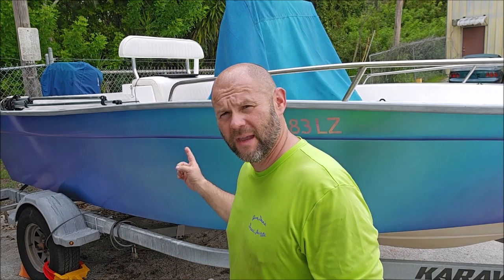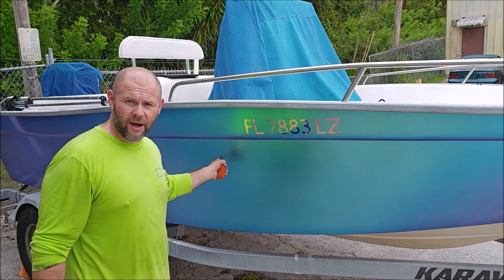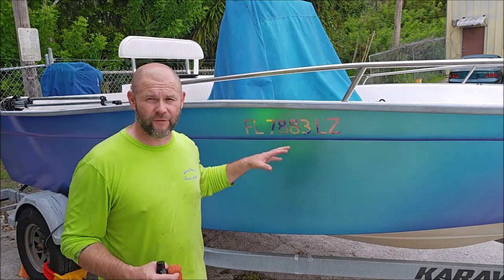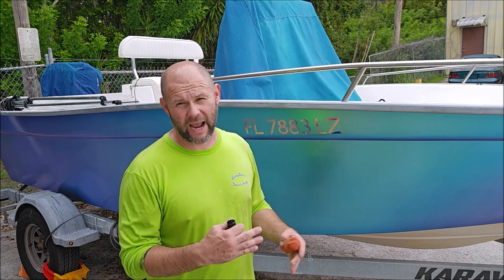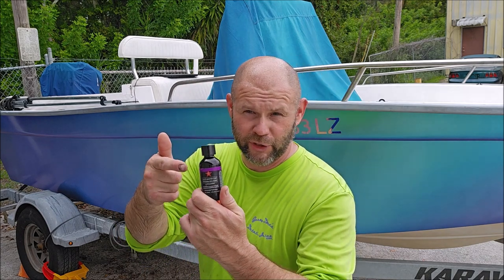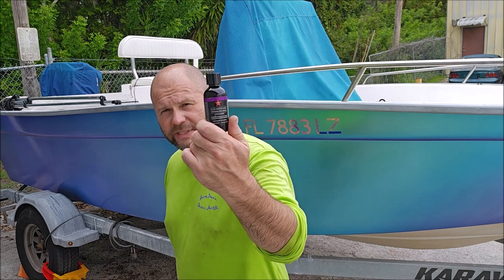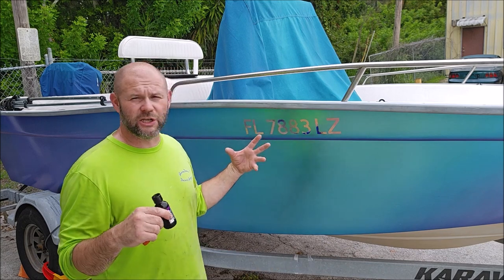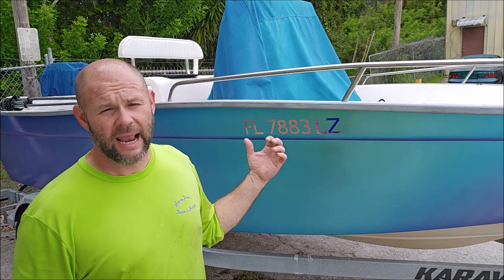HOW TO APPLY ELITE MASTER COAT LITE & PRO - AUTO & MARINE